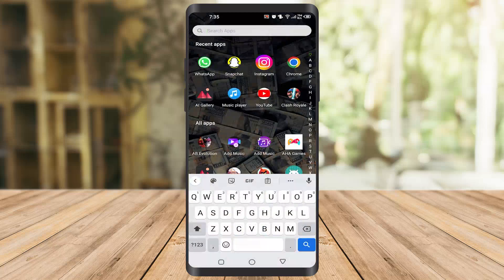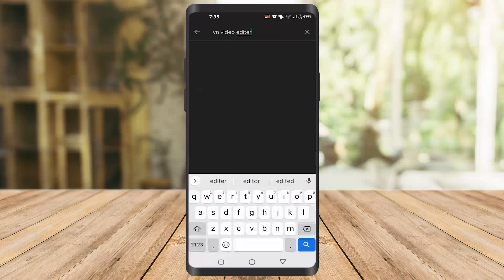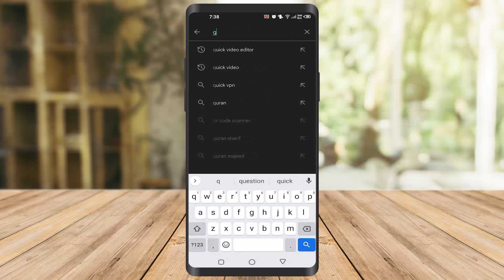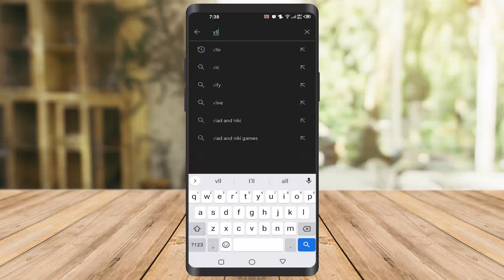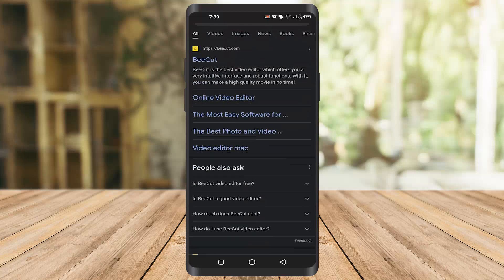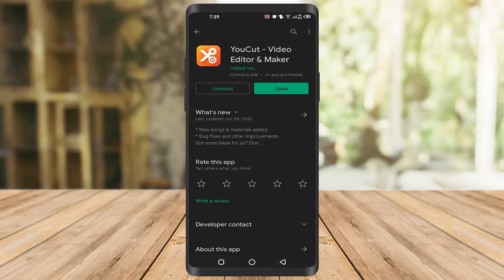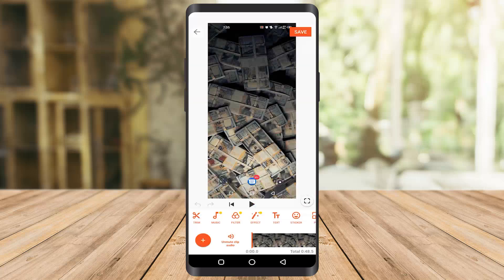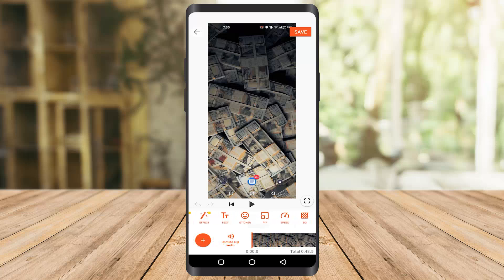5 Best Free Video Editing Apps Without Watermark For Android (2022)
androidtips androidtricks android Learn about 5 best free video editing apps on which you don't get watermark while saving the video after editing.